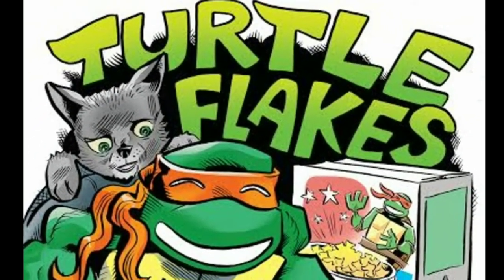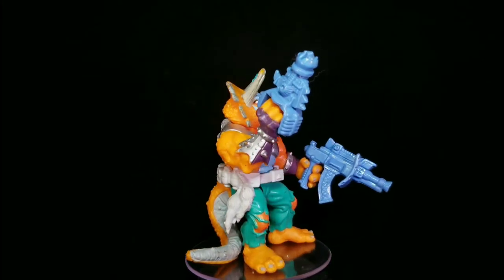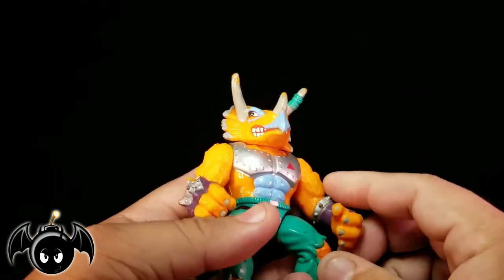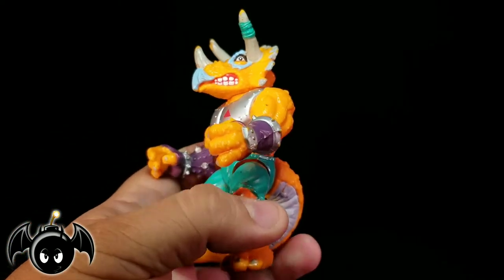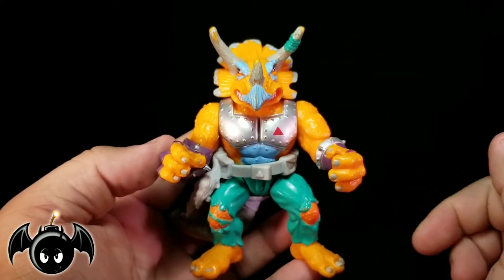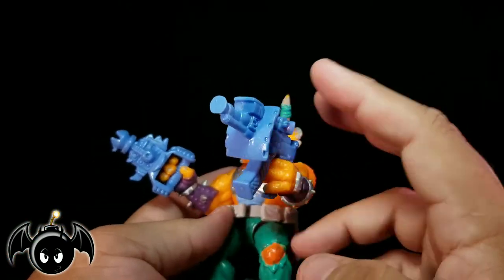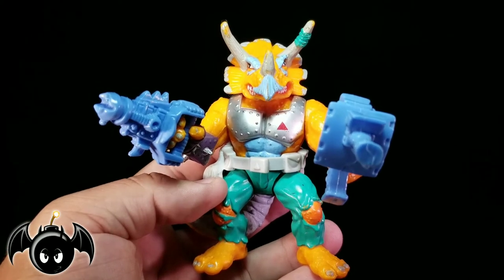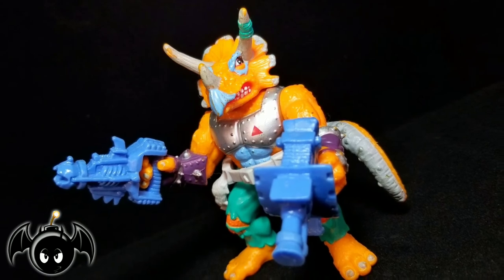Vintage TMNT Triceraton figure review. (Totally Tubular Turtle Tuesday) Ep.21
Here's my review of the vintage TMNT Triceraton figure.

Don't forget to check out my good friends at the Turtle Flakes podcast for all kinds of TMNT goodness.